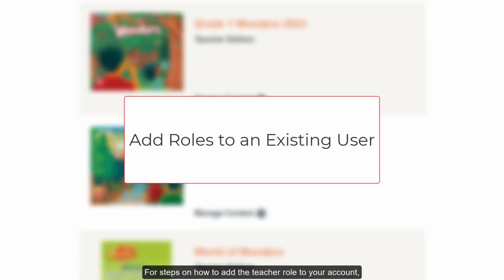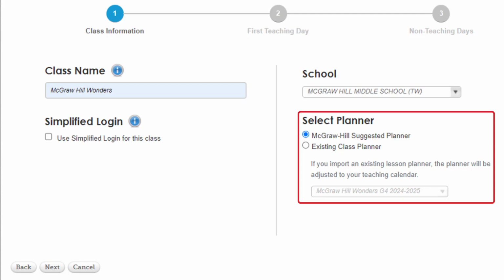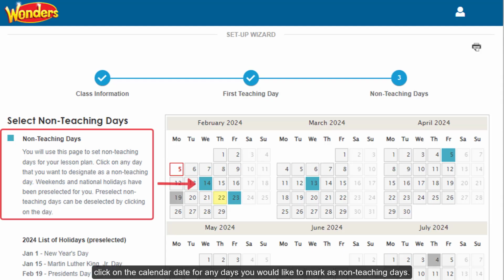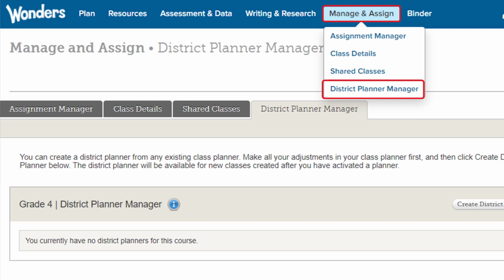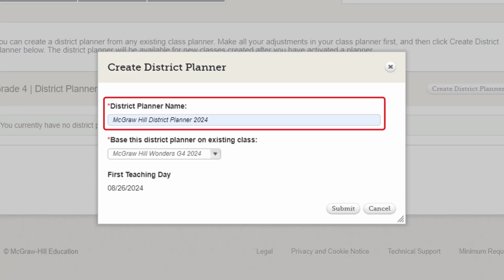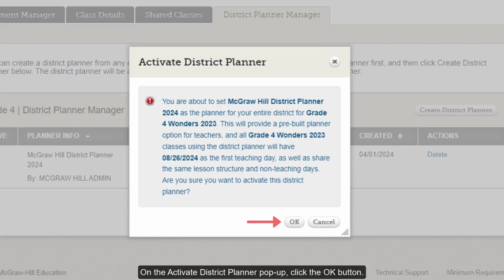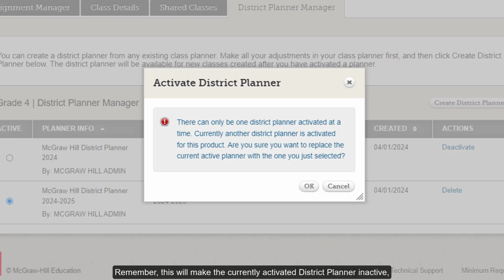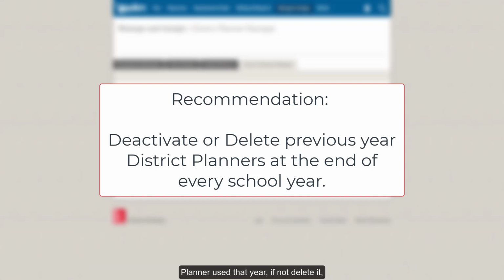Wonders District Planner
In this video we’ll go over how to create and manage a Wonders District Planner.

Chapters:
Create Wonders Class 0:35
Create Wonders District Planner 1:59
Deactivate/Delete Wonders District Planner 4:22